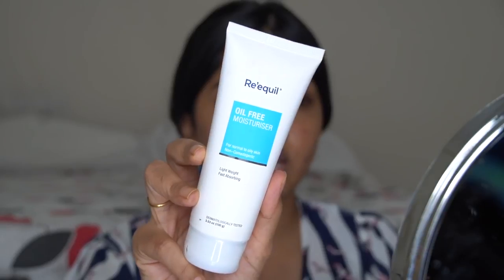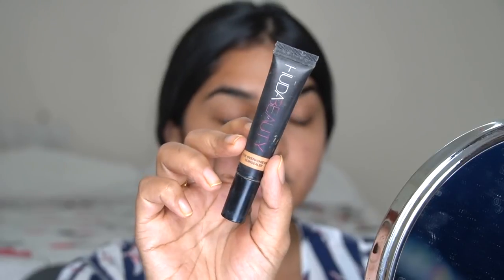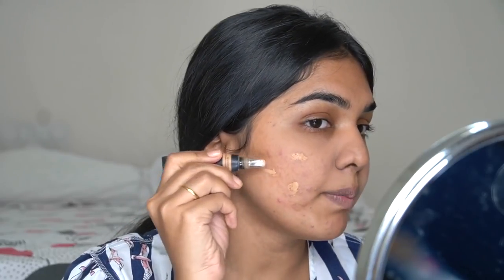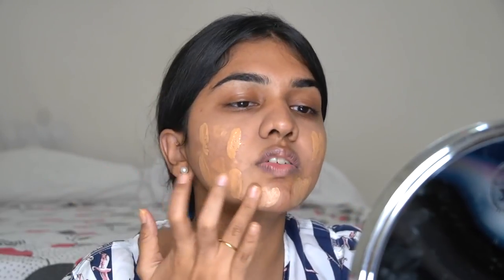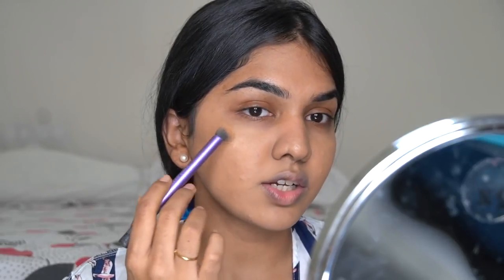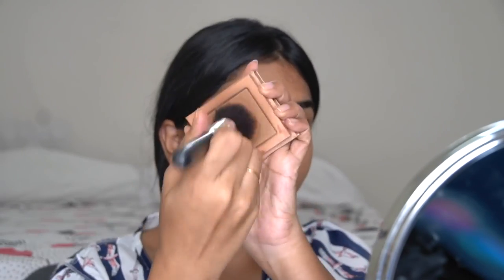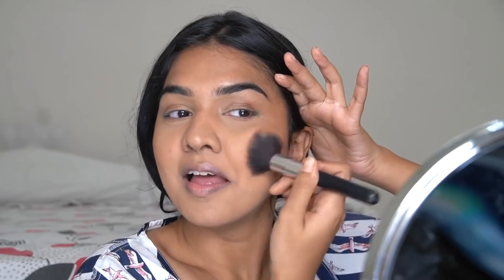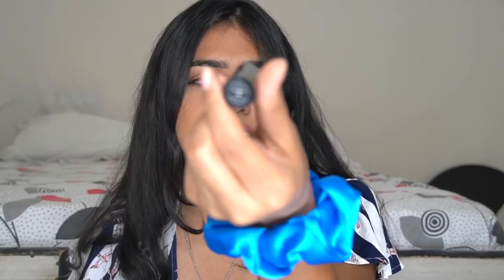The acne skin care and acne pigmentation make up tutorial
Hey guys, in this video I'm showing how you can hide your dark spots/acne marks using makeup flawlessly. Check it out to learn how I do it.
The acne prone skin care, for those people who suffer from this problem. The acne pigmentation skin care, for those people who suffer from this problem.

Products used :
Estee Lauder eye cream

Maybelline fit me loose powder - medium

Hudabeauty over acheiver concealer - toasted almond

Loreal infallible fresh wear foundation - 260

KKW beauty contour powder
Kylie blush - virginity
Lipstick - wet n wild liner - willow + Spekta cosmetics lipstick - A-lister 108.